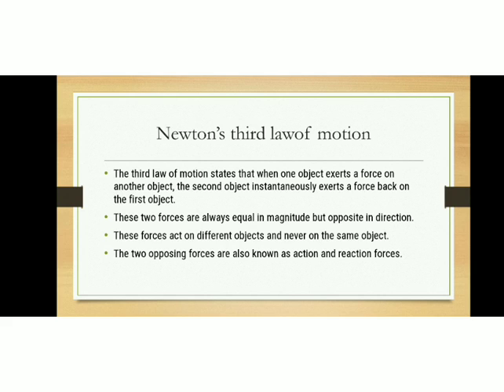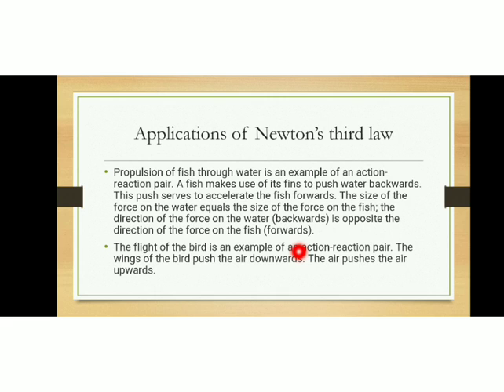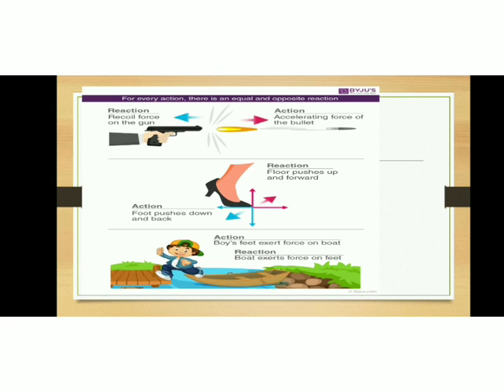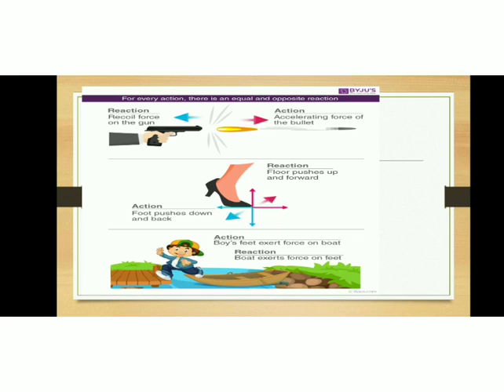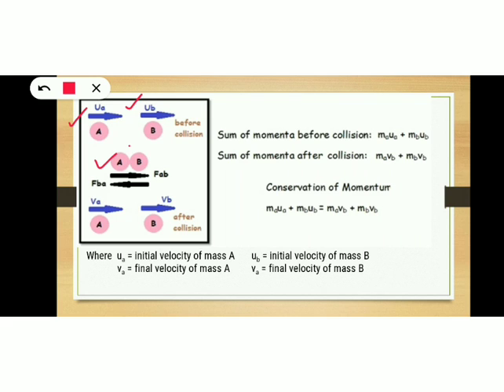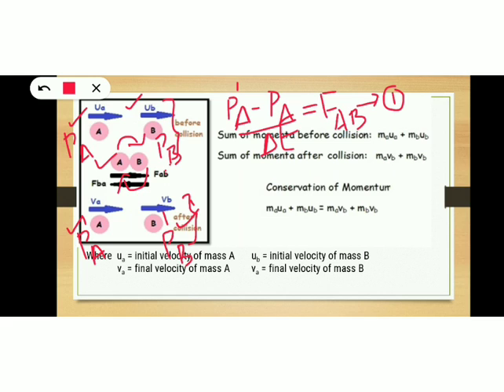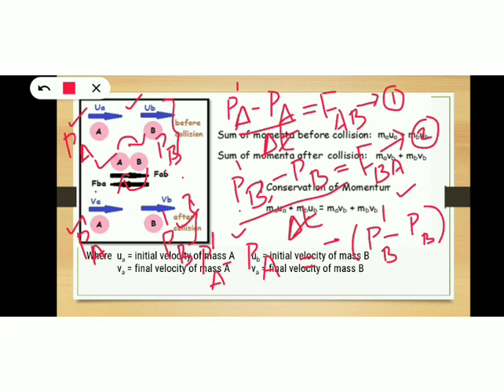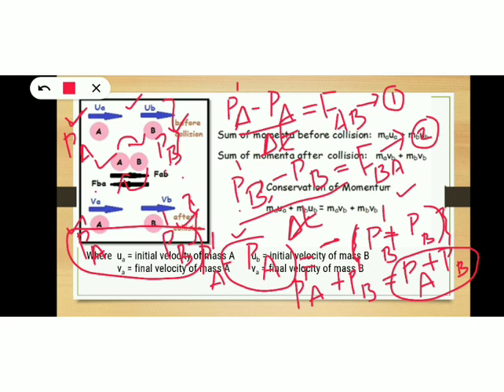class 11 Physics: laws of motion 2